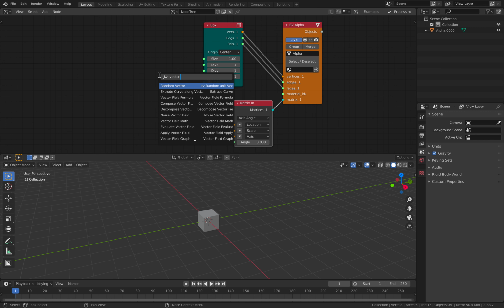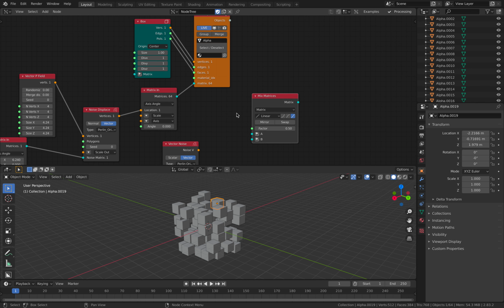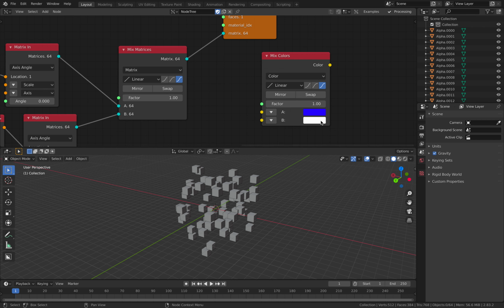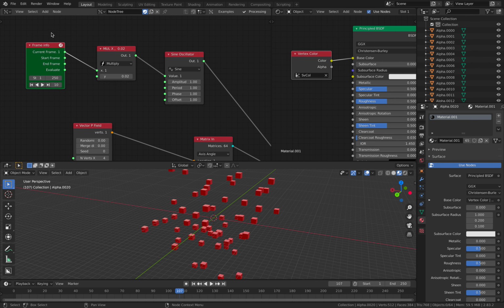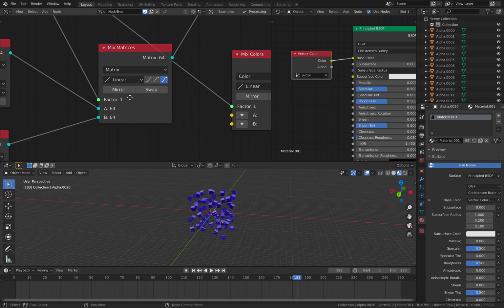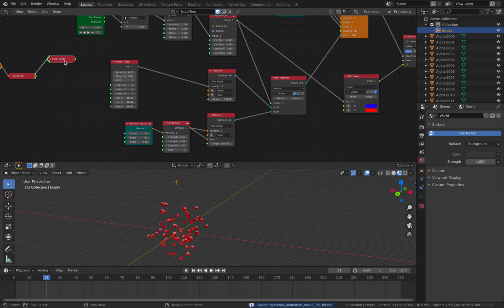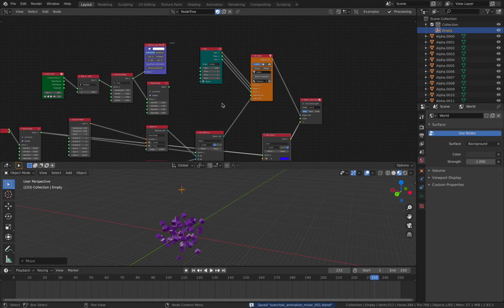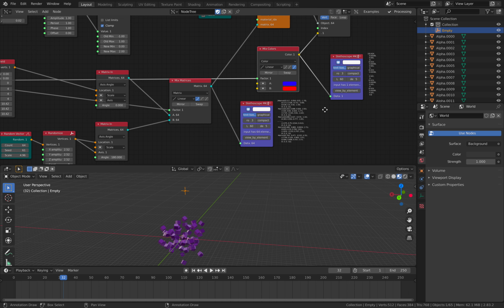LIVENODING Animating Using SV Mix Everything Node in Blender 3D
LEVEL: Basic, Fundamental

In this episode, I am showing you how I approach procedural and manual animation using SV nodes. Mix Everything (Mix Input) node is one powerful node to use in SV.

SVerchok was originally created as parametric 3D modeling tool, inspired by Grasshopper in Rhino. So with SV you will be seeing point vector, edge, face data first.

For PROCEDURAL ANIMATION however, we can simply INTERPOLATE between 2 values across driven by another changing value (time or frame). You can animate vector values, float, integer, color, matrix and control or drive it with anything.

BONUS:
I also talked about Zelda Breath Of The Wild analogy in relation of you learning about nodes and procedural thinking. It's an Adventure. Start small, learn few easy nodes, and continue making a complete island.